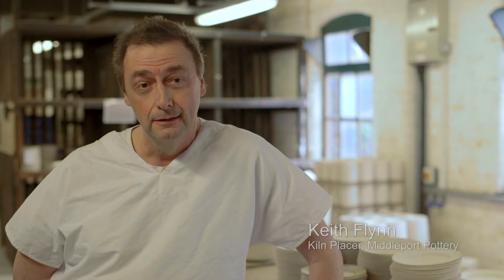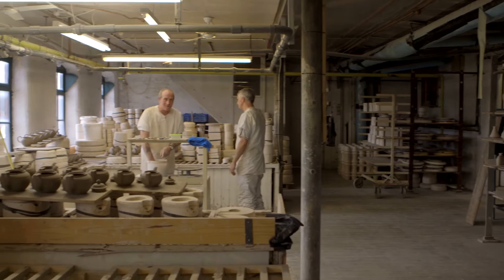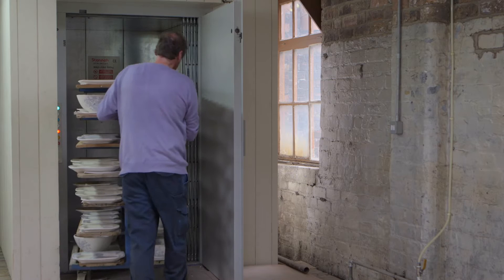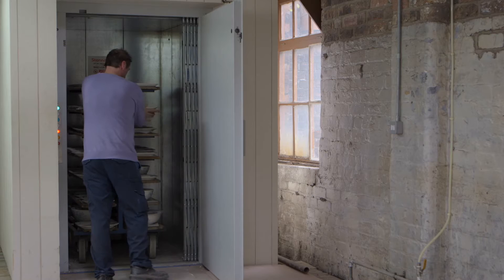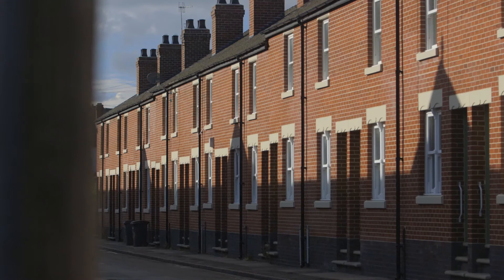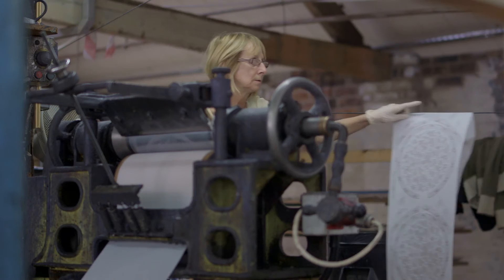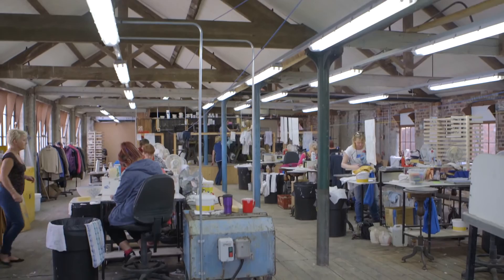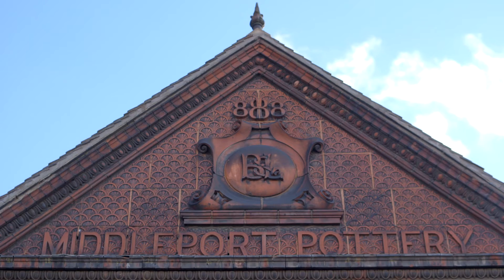Feilden Clegg Bradley Studios on the regeneration of Middleport Pottery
Watch Feilden Clegg Bradley Studios’ Tim Greensmith and Charlie Wellingham describe the regeneration of a grade II*-listed Victorian pottery in Middleport